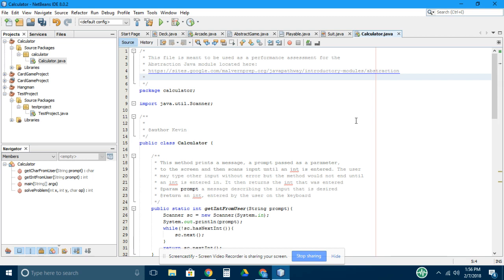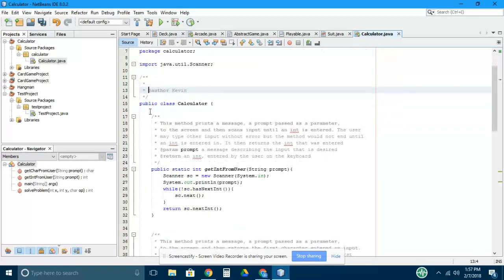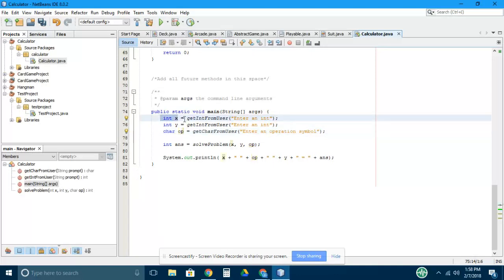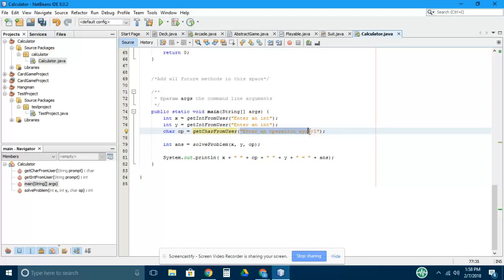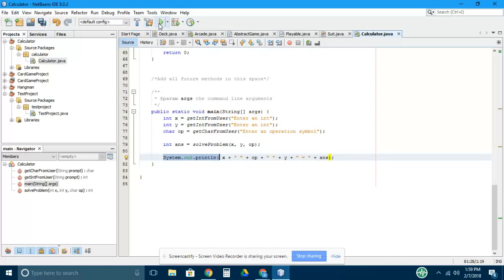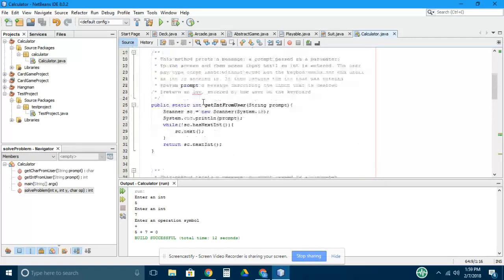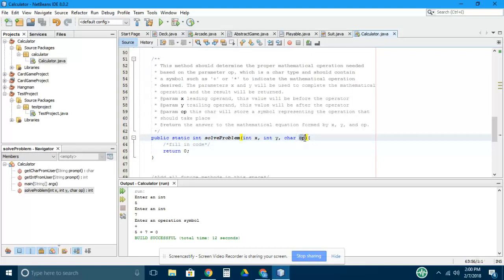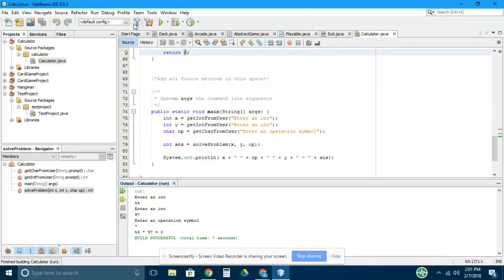Calculator.java walkthrough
This is a walkthough of the Calculator.java file that is meant to serve as a performance assessment for a learning module in abstraction using the Java language.